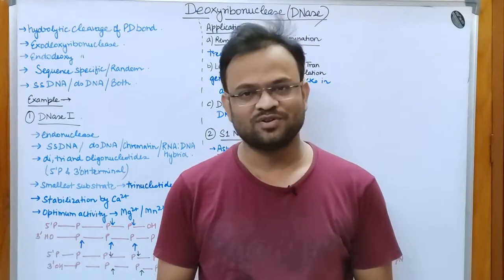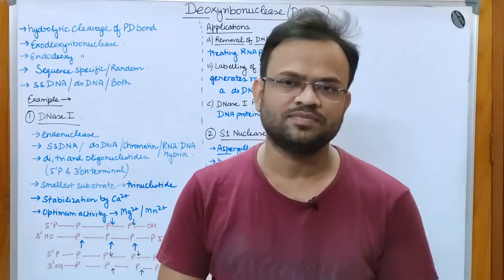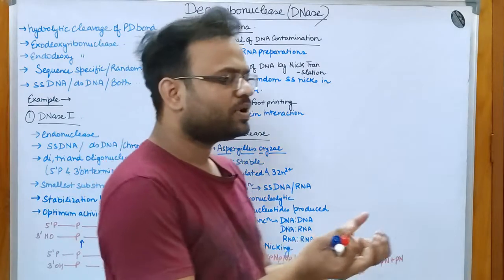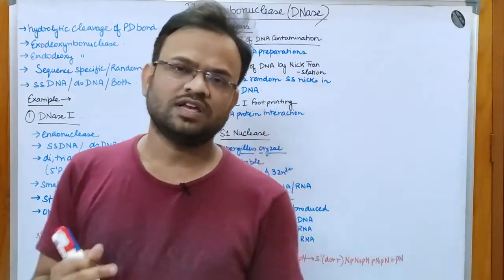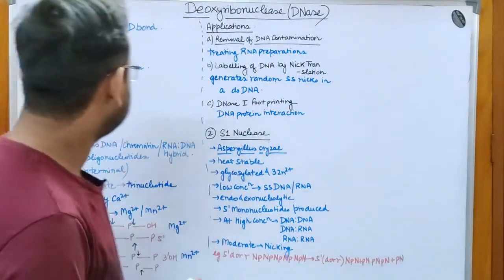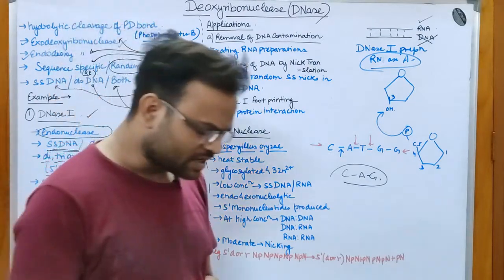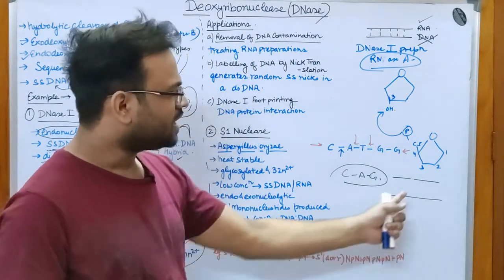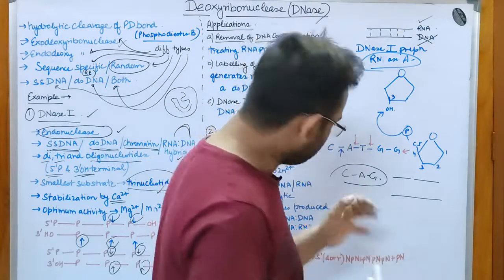Basics of RDT part 14: Deoxyribonucleases (Examples-DNase I and S1 Nuclease)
This video gives detailed explanation on DNase 1 and S1 Nuclease.